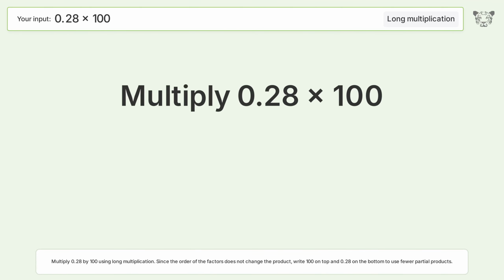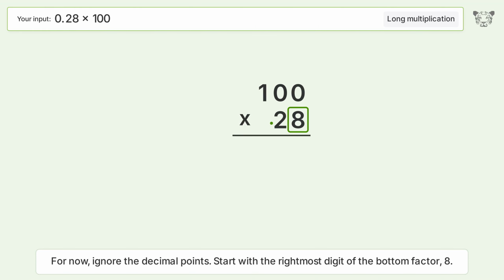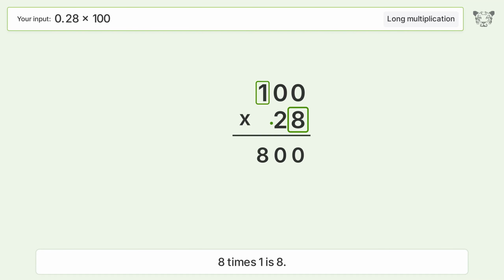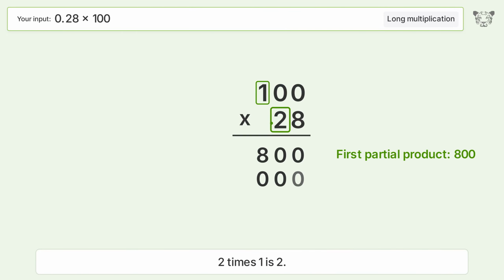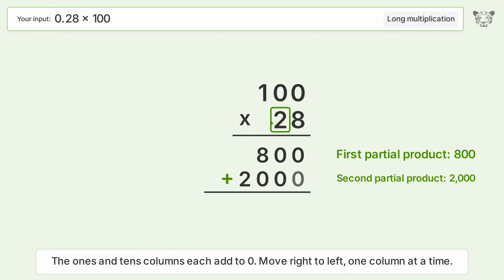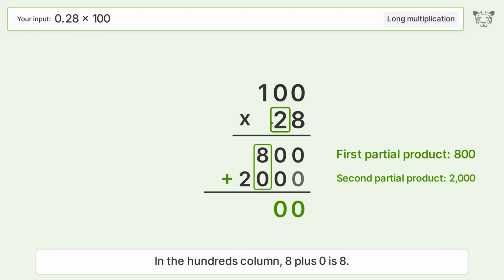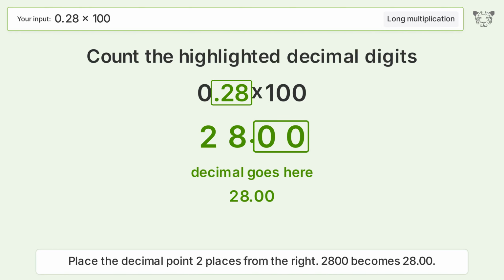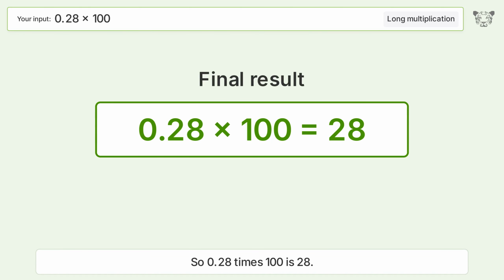0.28 x 100 Long Multiplication - Step-by-Step